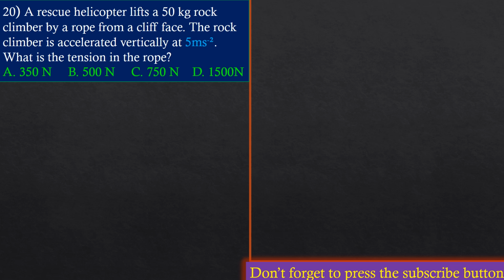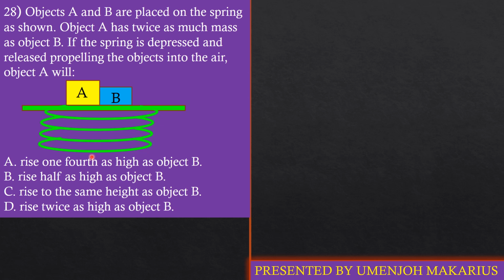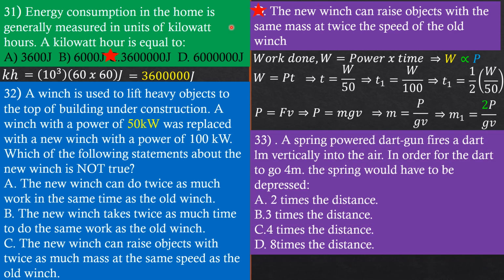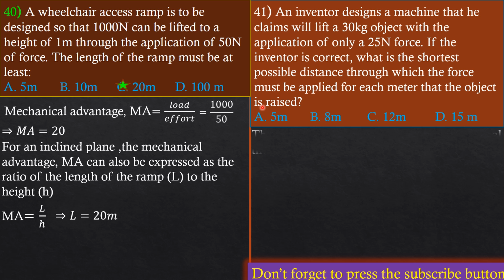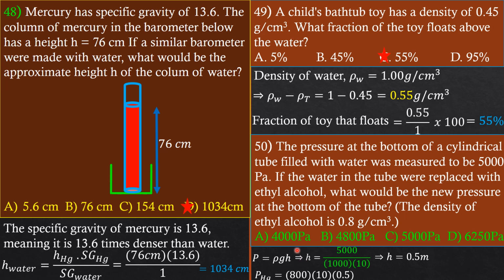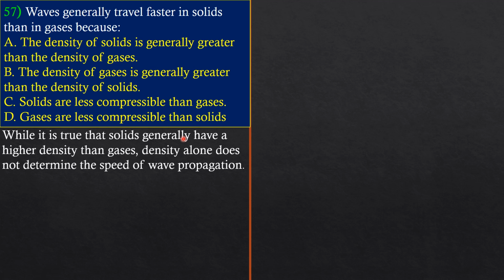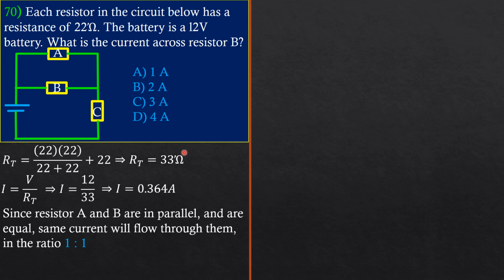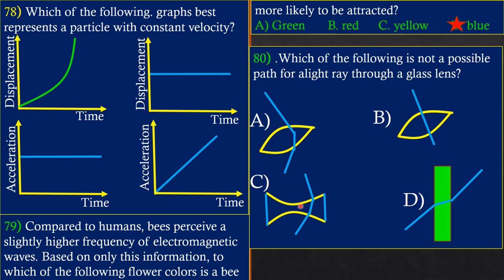CORRECTION OF THE FACULTY OF ENGINEERING AND TECHNOLOGY, FET BUEA 2023 PHYSICS FULL DETAILED